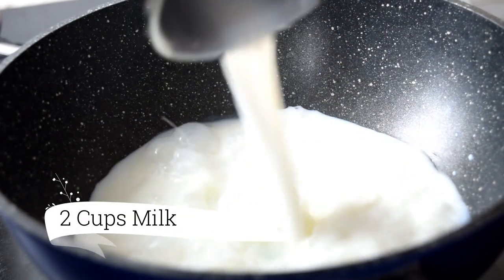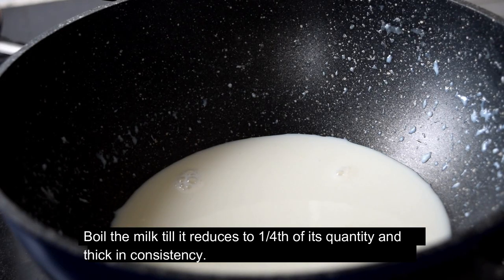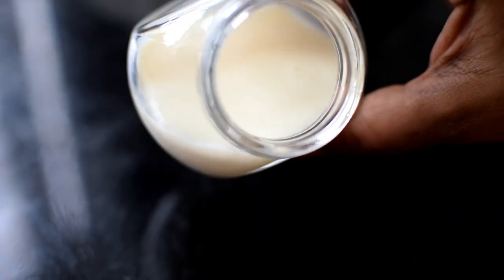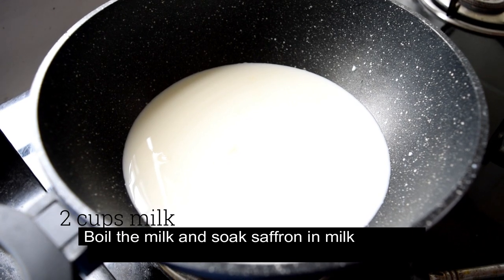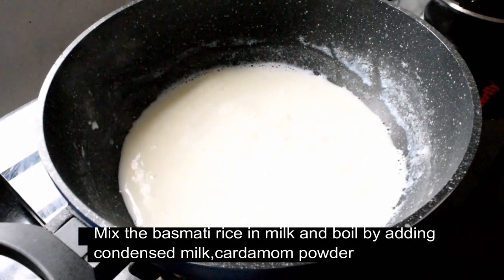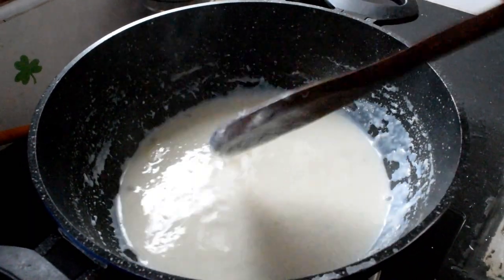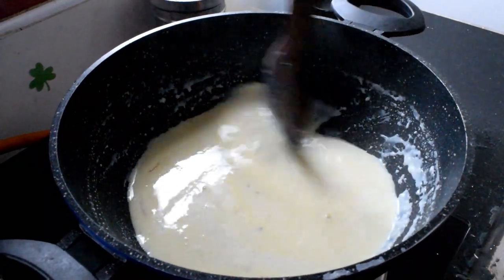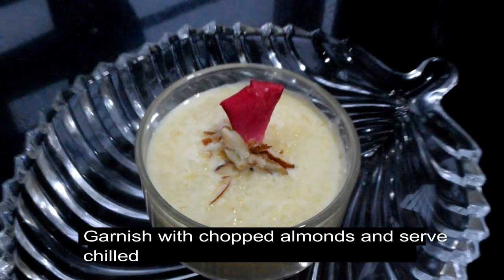Phirni recipe with homemade condensed milk in Telugu with subtitles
Learn how to make restaurant style Phirni easily at home with homemade condensed milk. Phirni is a mughalai cuisine and is so popular in buffet restaurants. Condensed milk is an easy recipe which can be made at home with only 2 ingredients.

[Homemade Condensed Milk Ingredients]:

2 cups milk
5 tbsp sugar

[Phirni Recipe Ingredients]:

2 tbsp Basmati rice
1 pinch Saffron
1 pinch Cardamom powder
2 cups milk
1/4 cup condensed milk/ 1/2 cup sugar
Almonds to garnish

Do try this homemade condensed milk and phirni recipes.